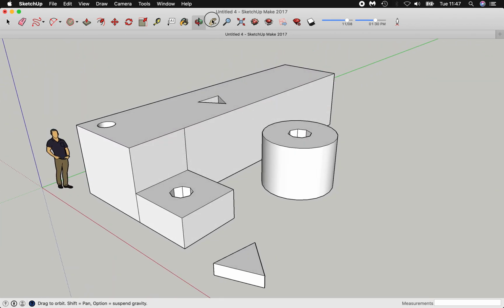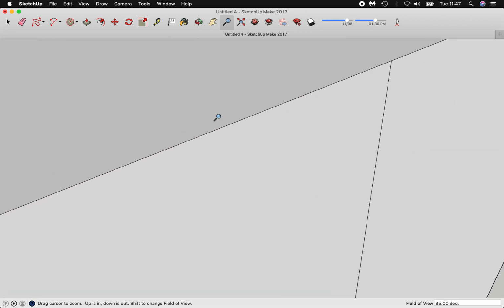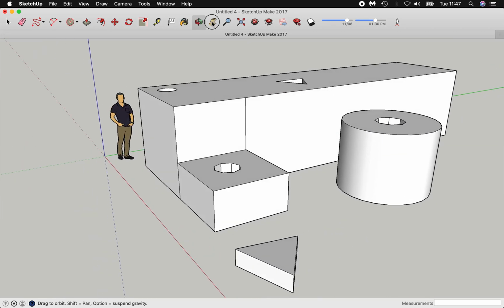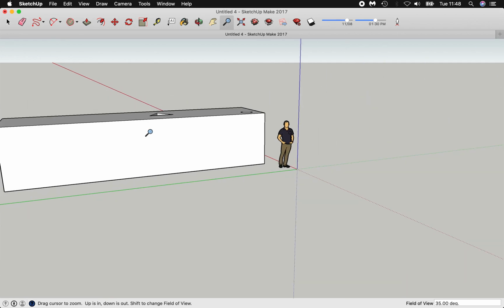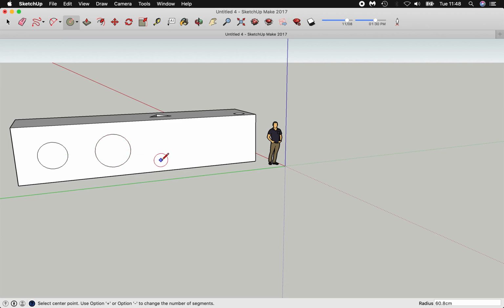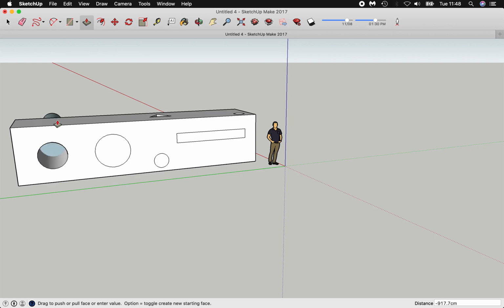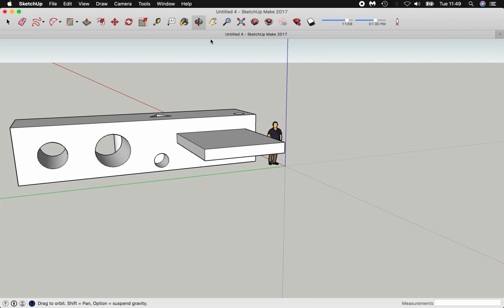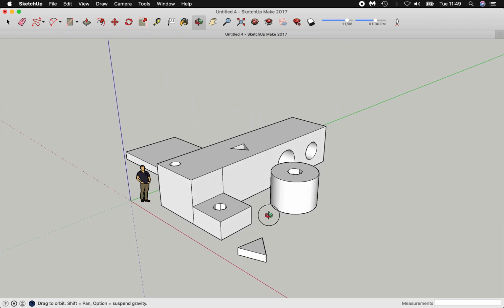Designing a Future Wales: Tutorial 2 Orbit Pan Zoom and Zoom Extent Tools